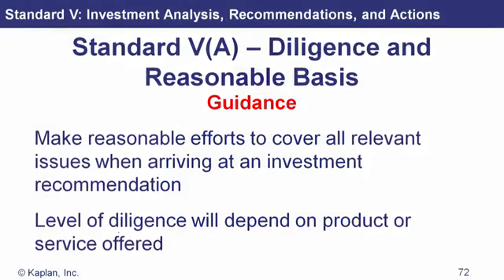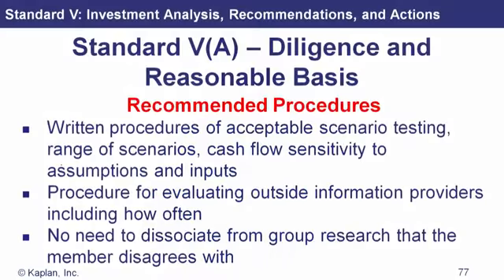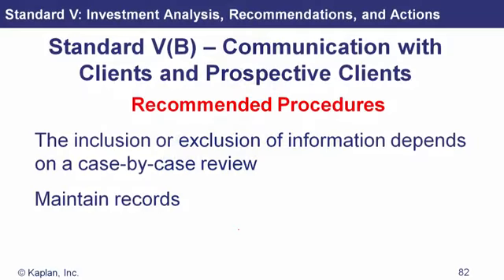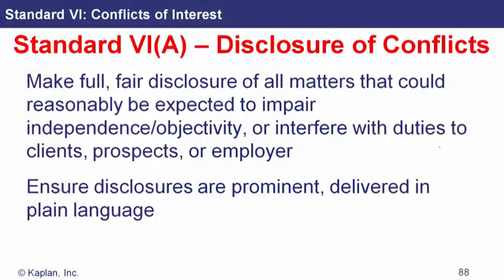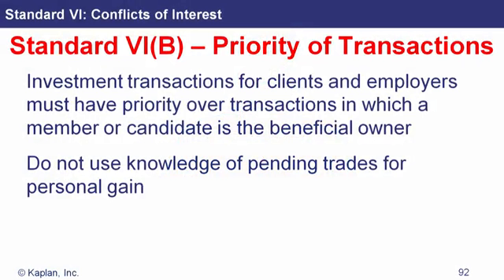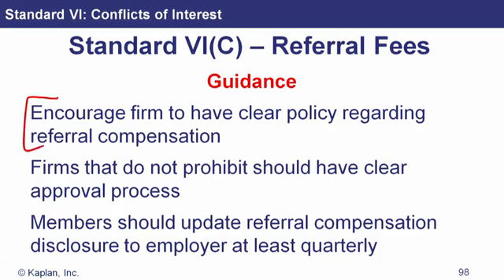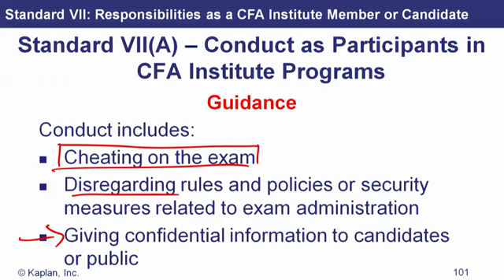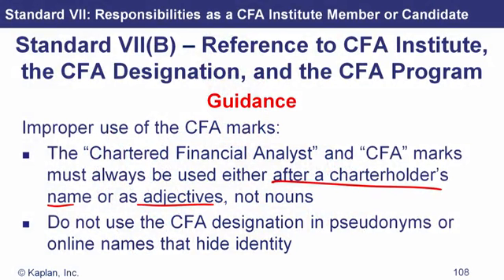Topic Review 3 Part 3 Guidance for Standards I VII